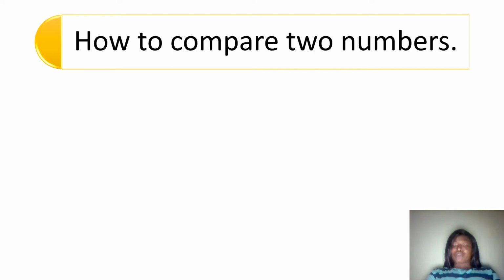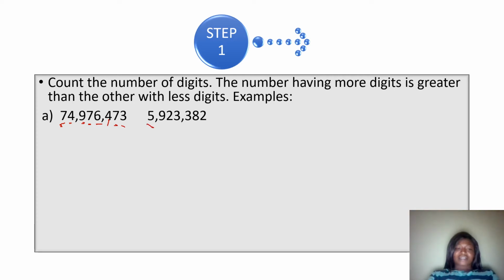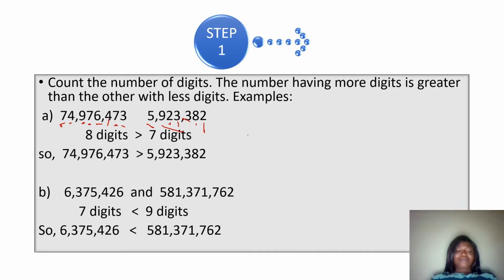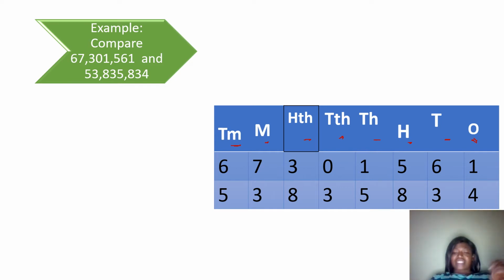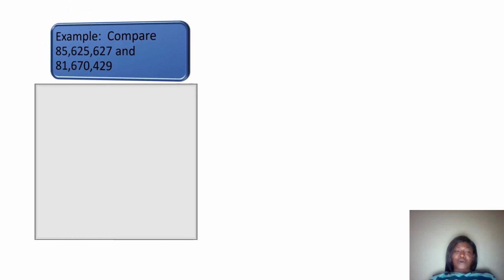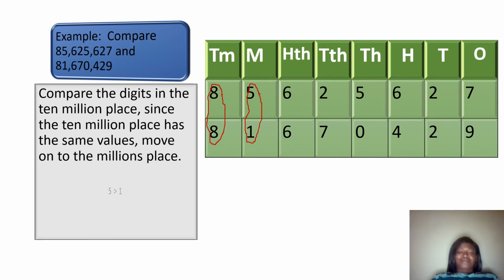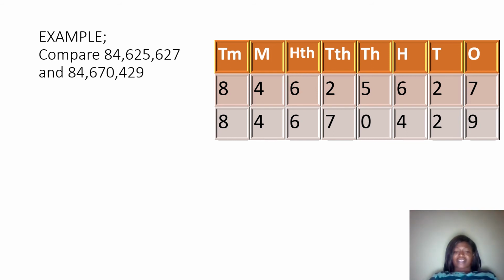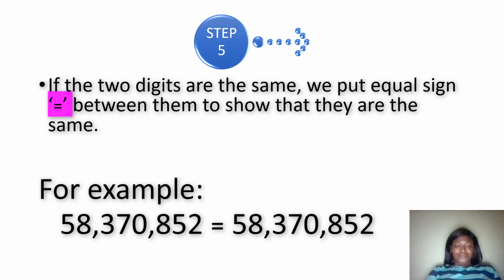Comparing numbers up to 1,000,000(JHS 1)